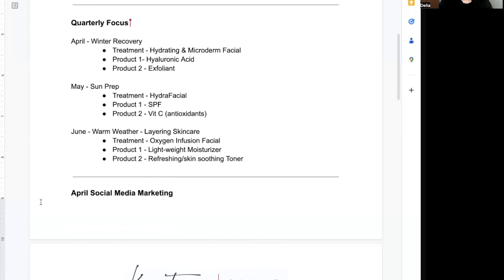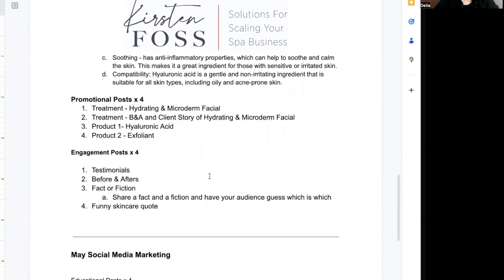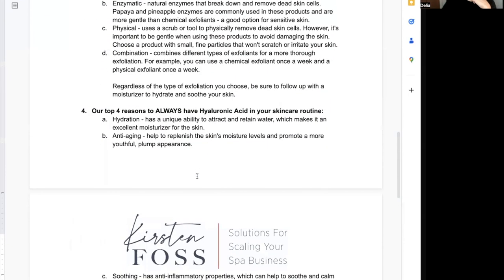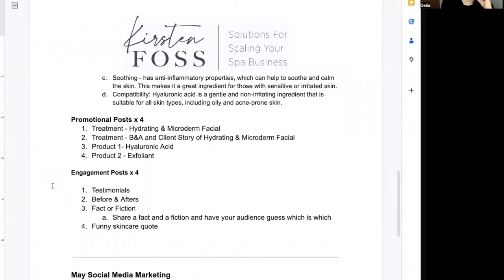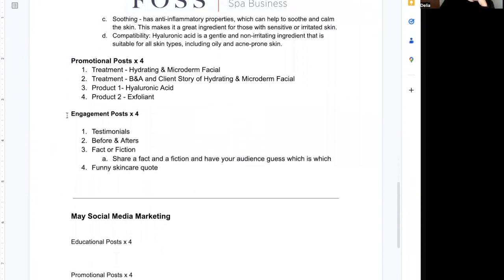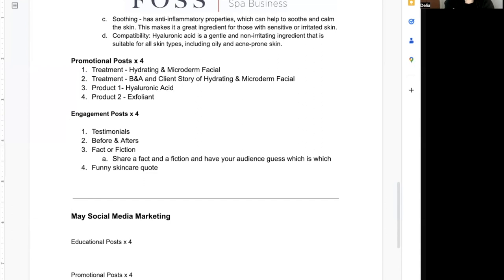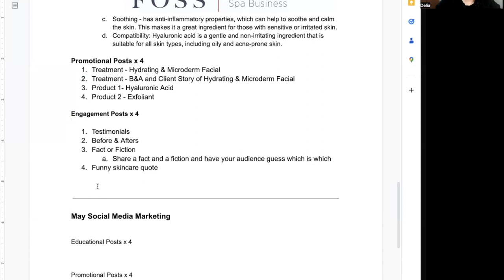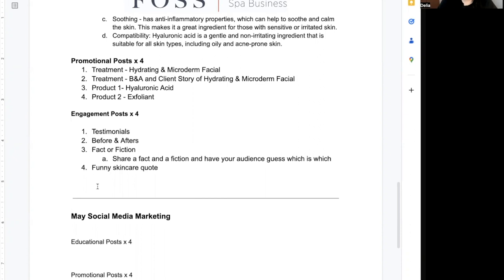Q2 Spa Marketing: Steal Our 3-Month Strategy!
Need a shot of organizational & content inspo for your spa marketing? Listen along with Kirsten Foss & Delia Taylor, an expert in Digital Marketing with over 25 years in the spa industry, as they guide spa owners in creating a quarterly strategy for social media marketing.

In this episode, you’ll learn the following:

1. Discover how to create an effective Q2 social media marketing plan with their FREE Monthly Marketing Strategy Doc

2. Understand why batching your content creation is essential for getting monthly marketing done & dusted

3. Learn the keys to setting and achieving spa marketing goals for seasonality, niching, team pivots

Download or copy the FREE Monthly Marketing Strategy Doc here:
shorturl.at/dkFW1

Make sure to be ready to take notes on this marketing podcast, Spa Owner! ♥️ Loved this episode?

🚀 Visit Kirsten's Website for More Tips About Scaling Your Spa Business